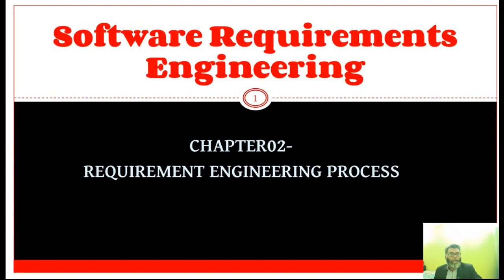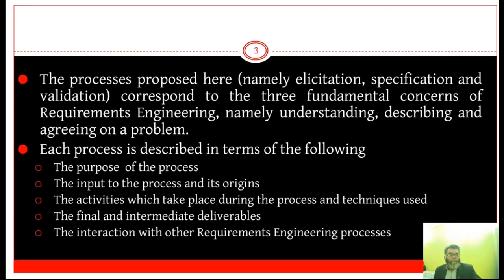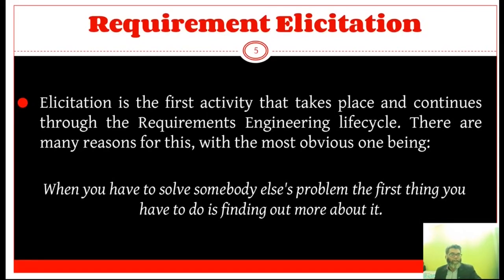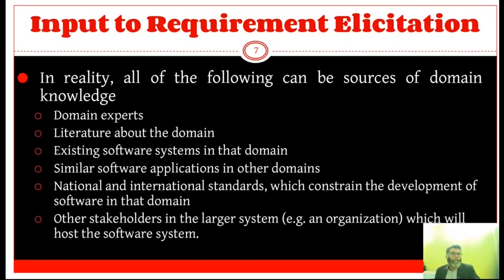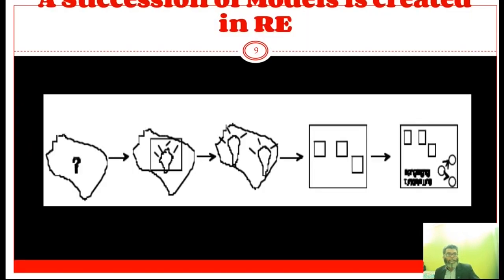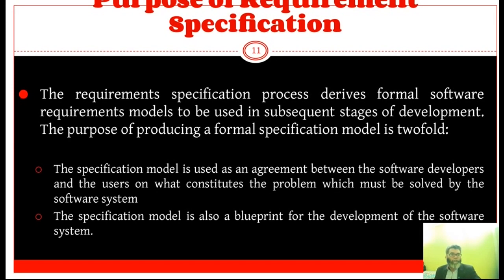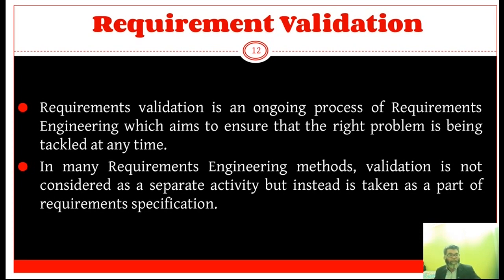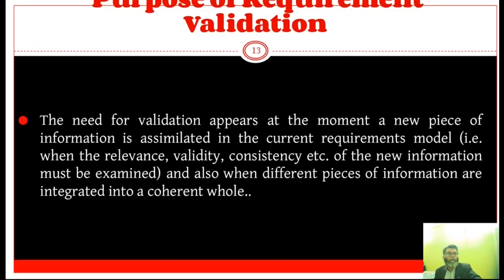Software Requirements Engineering:Part-6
Requirements Engineering Process